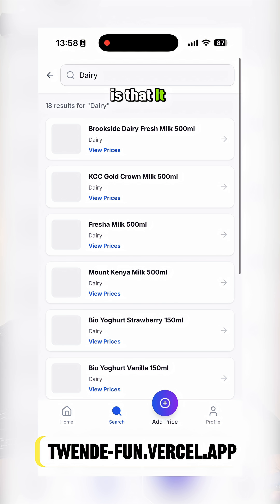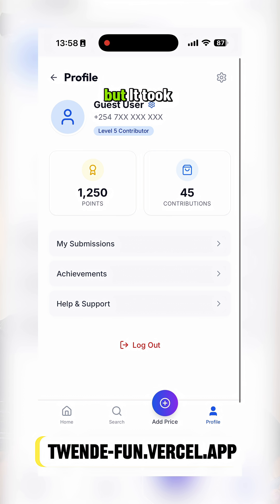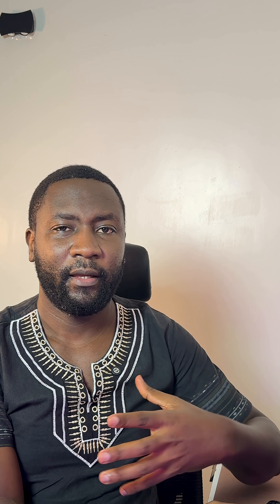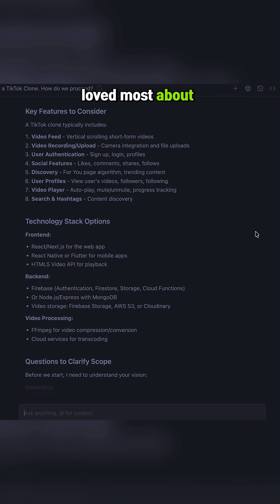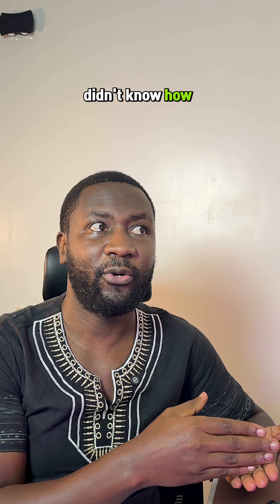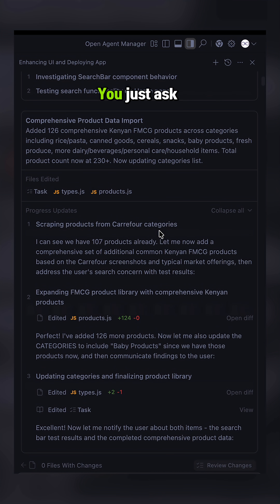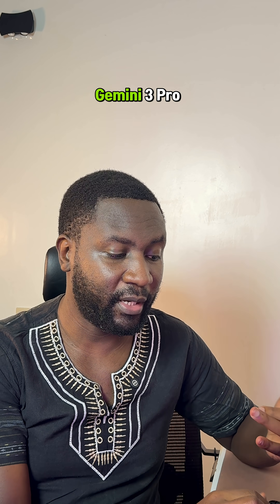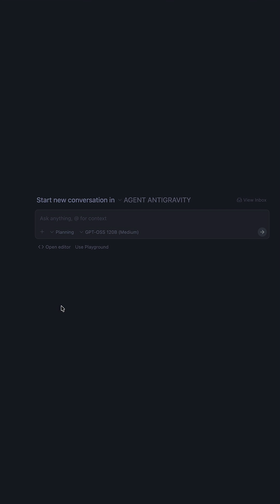Google Antigravity is so Good! Built an App in 20 Minutes!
Tried out Google Antigravity and built something fun in no time.